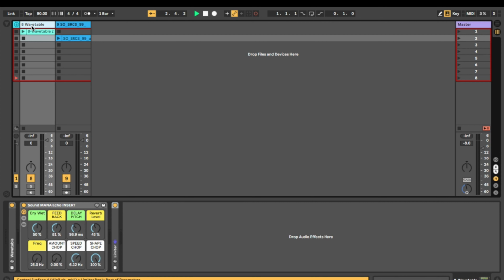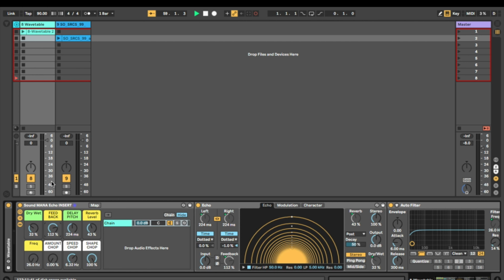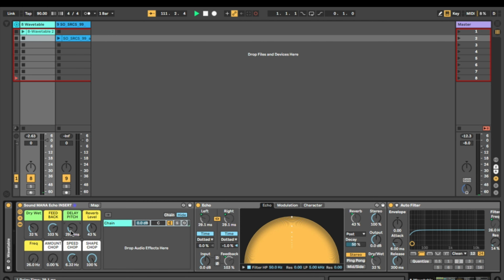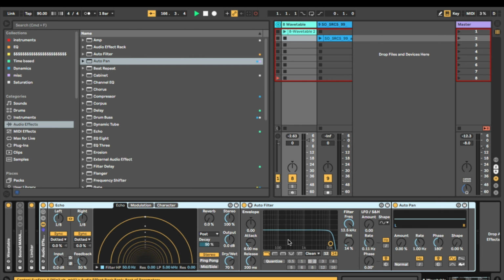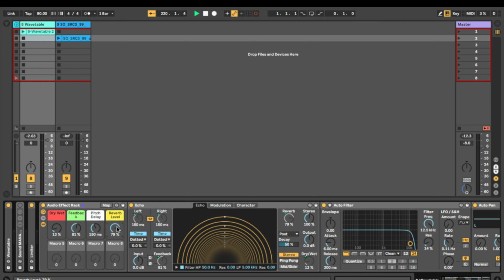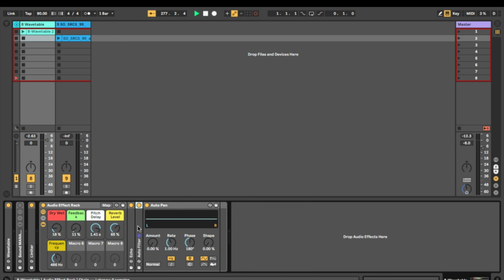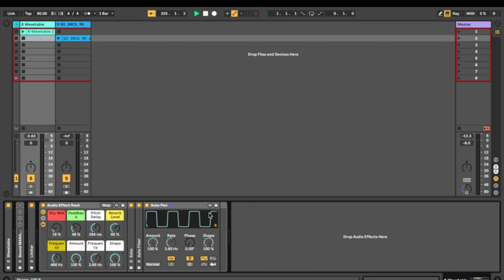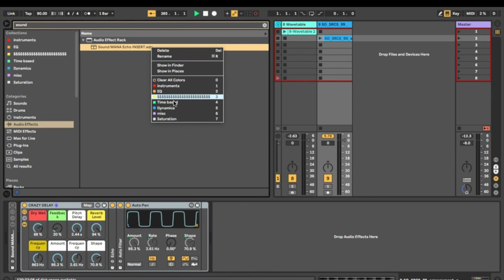Sound MANA: How to Build a Custom Audio Effect Rack Ableton Live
Learn how to create an audio effect rack and simple macro mappings, to give you an organized workflow that yields powerful sound design manipulation.